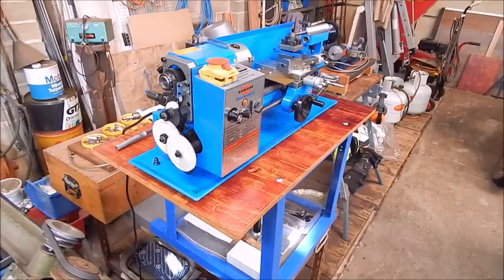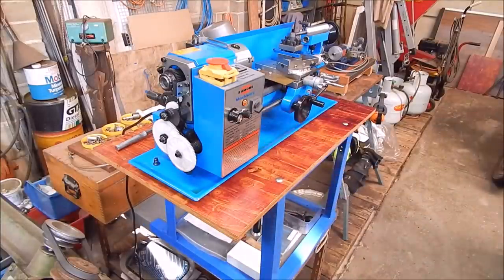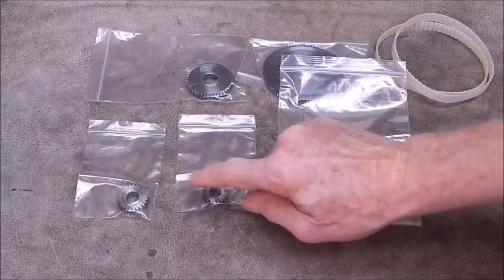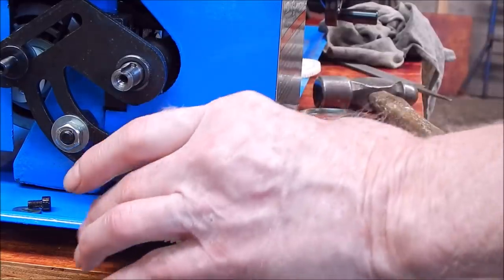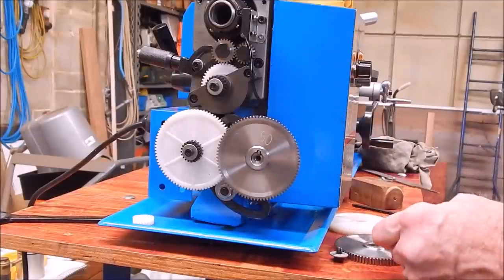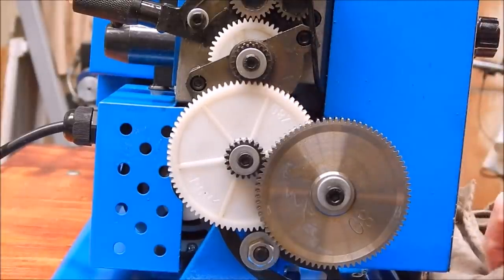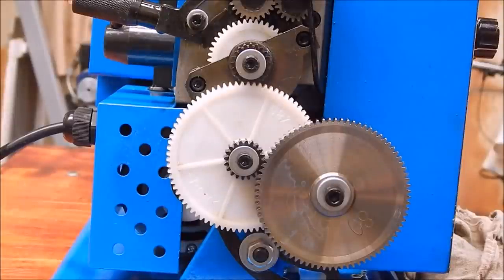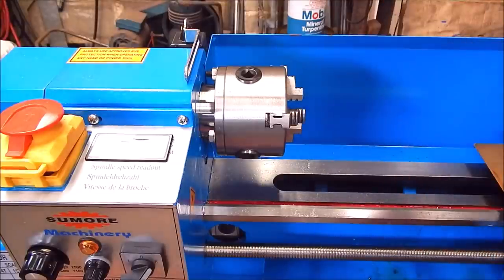Fitting metal change gears to a 7 x 12 mini lathe - how hard can it be ?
Nothing is ever quite as simple as it seems - VEVOR brand.